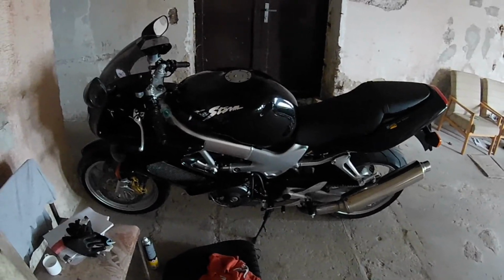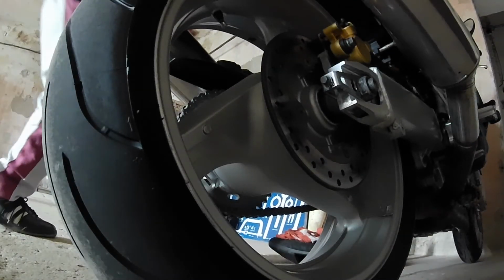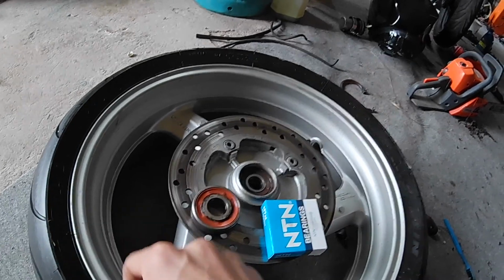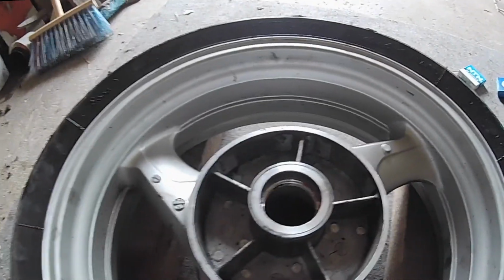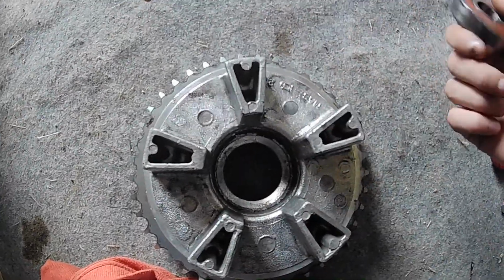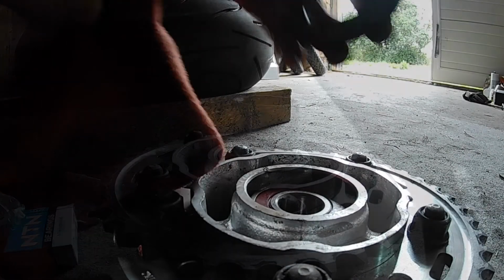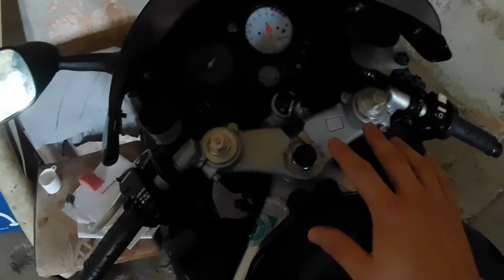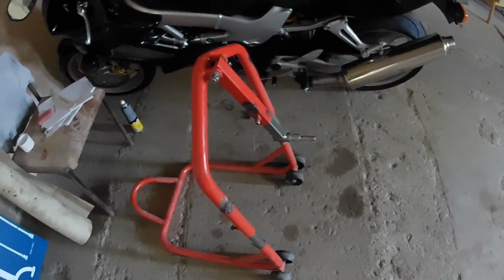Test Drive Your Bikes Before You Buy Them !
I finaly get to test drive the VTR and well it didnt go as planned :/